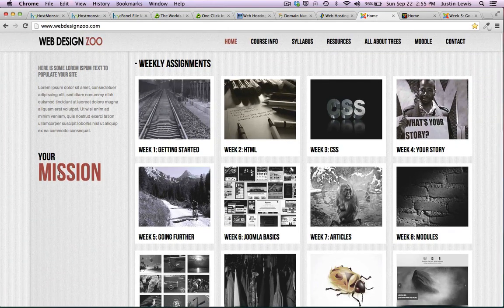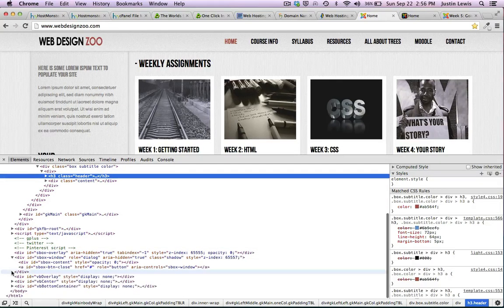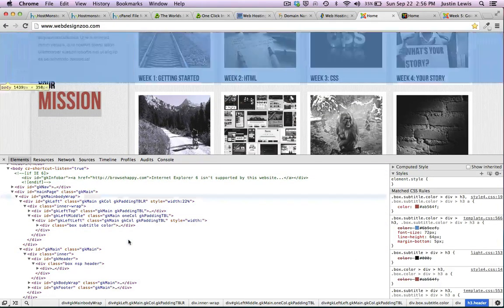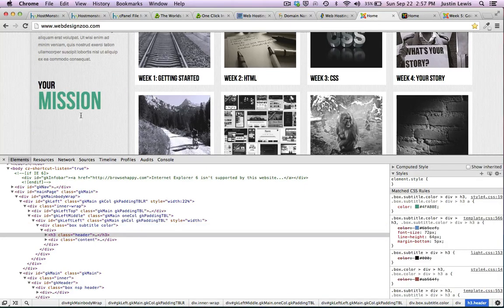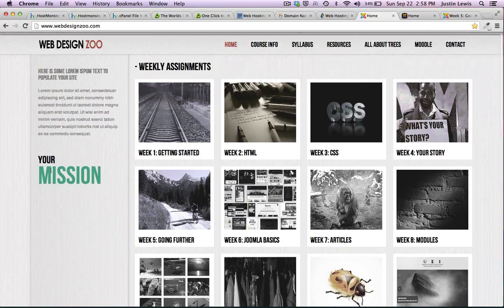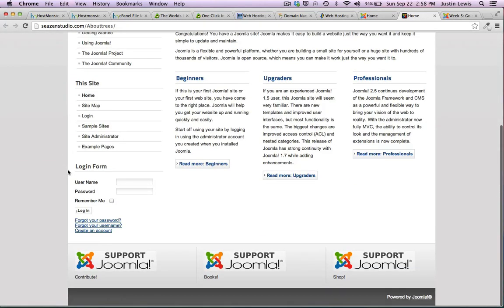Web Hosting 1